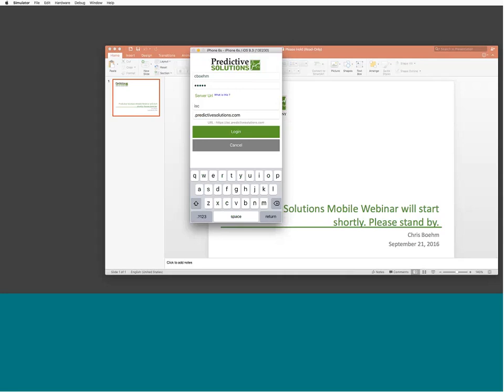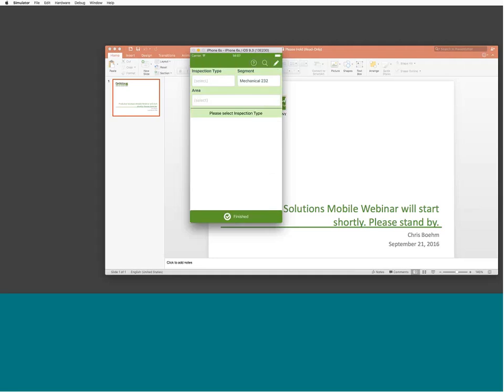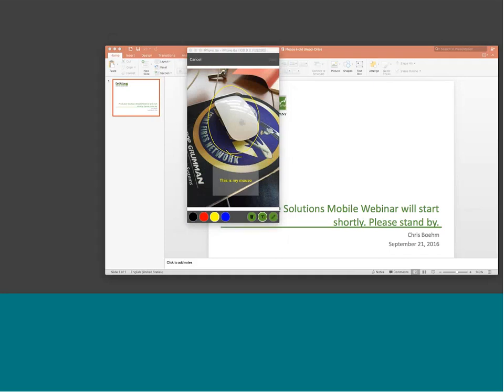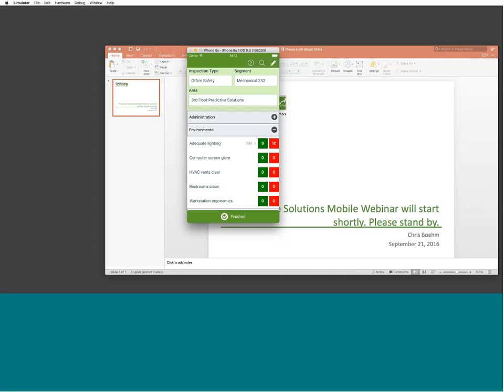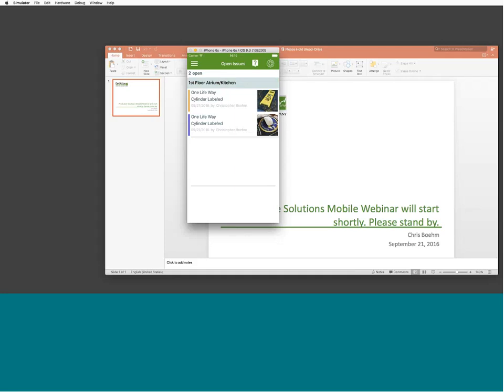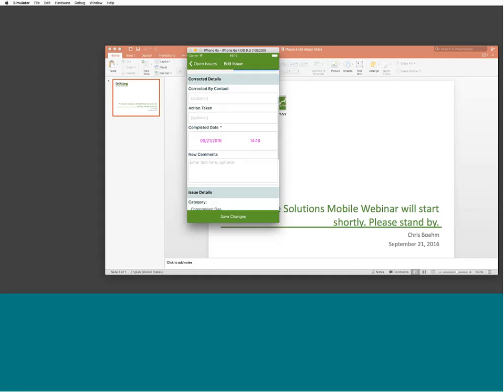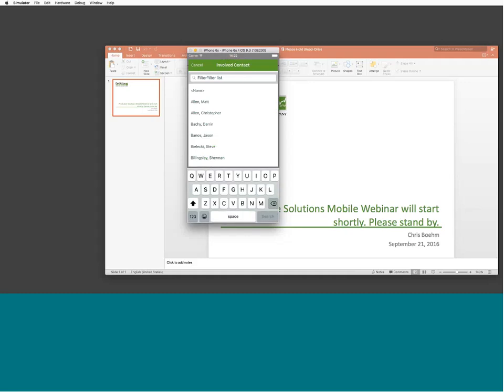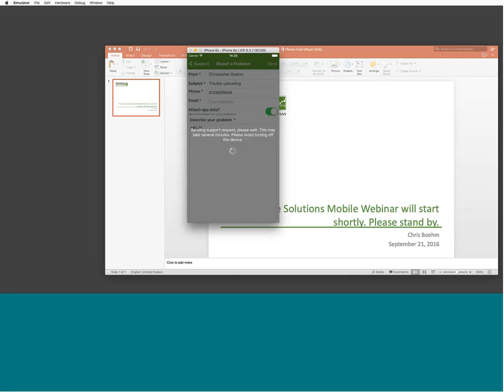Predictive Solutions Customer Webinar New Mobile Update